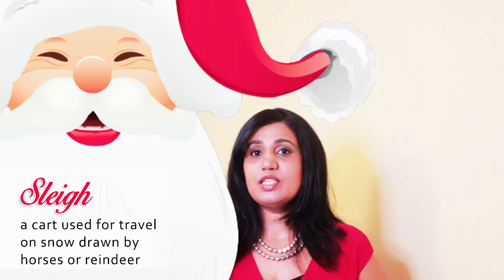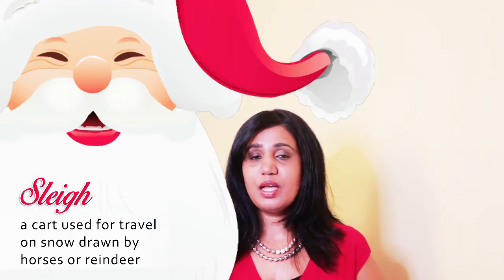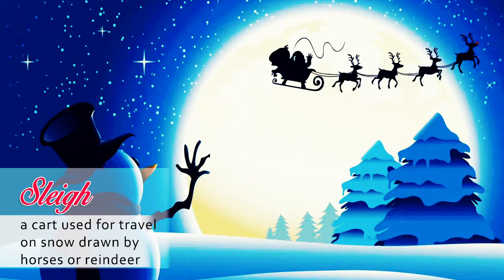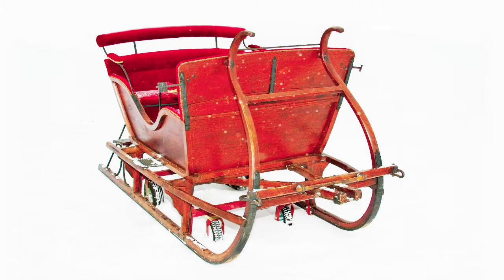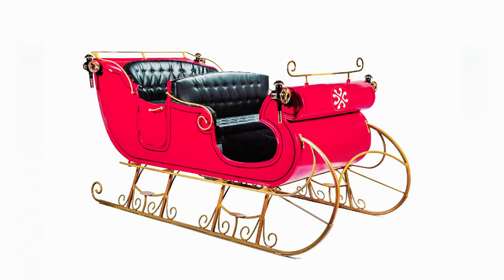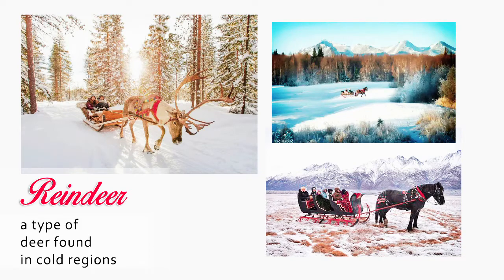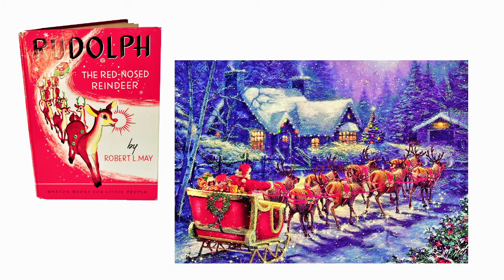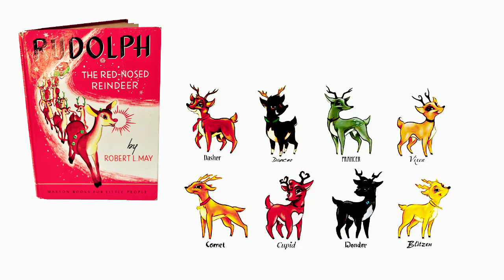What is Mistletoe? Christmas Vocabulary Words in English - Secret Santa, Stocking, Holly, White Xmas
2021. Meaning of English words about Christmas. Sleigh, Reindeer, Christmas tree, ornaments, wreath, stockings, stocking stuffers, nativity scene, Rudolph, chimney, fireplace.

I explain the definition and meaning of some common English words that you will hear when you watch English movies, films or listen to songs about Christmas holidays.

What does "Deck the halls with boughs of holly" mean? This means to decorate your home with branches of the plant holly.

How does Santa Claus travel? Santa Claus travels on a sleigh pulled by reindeer.

Rudolph the red nosed reindeer is the most famous among Santa's reindeer.

Secret Santa is a way of exchanging gifts anonymously among a group of people. Often Secret Santa gift exchange is organized in schools and offices or amongst friends and family.

White Christmas means that there is snow on Christmas day or Christmas eve.

Reindeer are large deer that are found in cold places.

Kissing under the mistletoe - Justin Bieber's famous song "Under the mistletoe"

What is the name of plants used as Christmas decorations? - Holly, mistletoe, poinsettia etc. are some leaves and flowers used to decorate the house for Xmas.

Ornaments and lights are used to decorate Christmas trees.

Wreath and Christmas stockings are some other decorations found in homes.

Small gifts and presents that Santa Claus or Father Christmas brings are put inside the stockings. These are called stocking stuffers.

Nativity scene is a recreation of the scene of Jesus's birth in the manger using small toy figures of Mary, Joseph, baby Jesus,  the three wise men etc.

Santa Claus comes into a home through the chimney

The chimney in a Western home is connected to the fireplace, where wood is burned to keep warm during the winter.

These vocabulary words are useful for anyone trying to learn the English language.

Most words are also suitable for young boys and girls in LKG, UKG, 1st, 2nd or 3rd standard.

Learning English doesn't have to be difficult or confusing.  I will teach you how to correctly use English grammar with simple and easy tips and tricks.
We will also discuss a lot of examples to help you understand the concepts taught in this lesson.

School and college students as well as people in the work force and the general public who want to write and speak proper English will benefit from watching my videos.

If you are preparing for an English language proficiency exam or test like IELTS, TOEFL, CBSE, ICSE, PSC, SSLC, Plus One and Two, Duolingo, GRE, OET, PTE etc., you will find the tips in my course videos very useful.